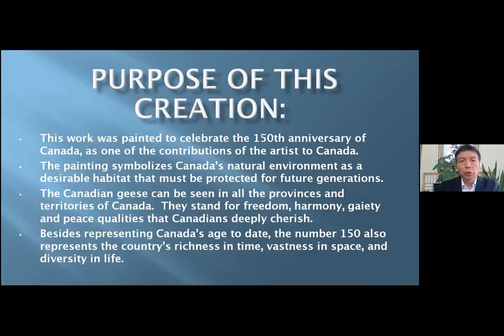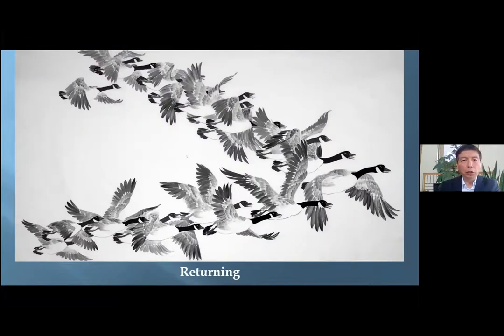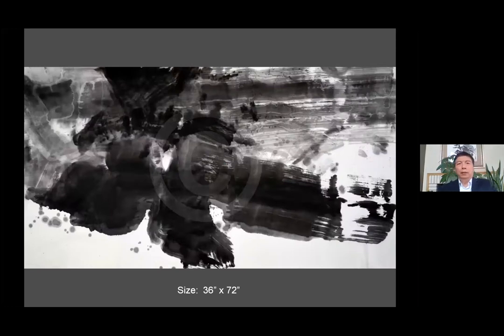Art Now Online artist talk - Shawn Zheng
Watch artist Shawn Zheng as he speaks about his artwork.

Shu-Cheng (Shawn) Zheng 郑书成 is a versatile and well-known Chinese- Canadian artist. He was a professor at the Department of Fine Arts, Fujian Teacher’s University before he immigrated to Canada in 1989. A long-time member of the art community in Saskatoon, Shawn has developed a distinctive art style in painting with Chinese brush and ink. He also enjoys photography. He is an art instructor in the Department of Art and Art history at the University of Saskatchewan.

Presented for the 5th edition Art Now Fine Art Fair.